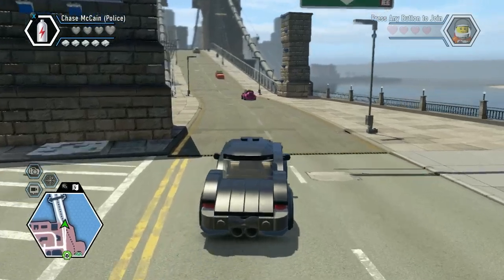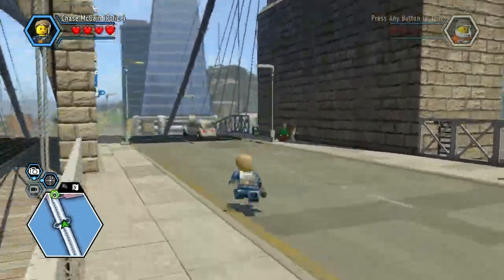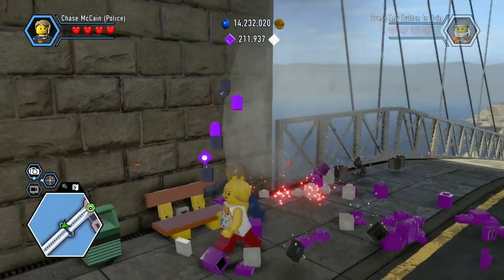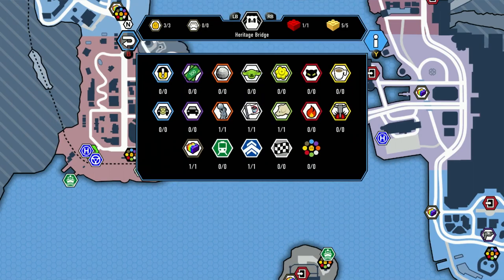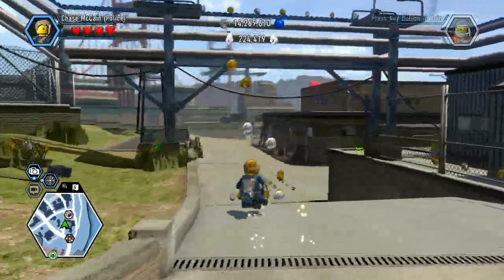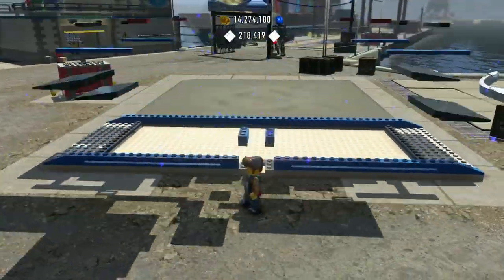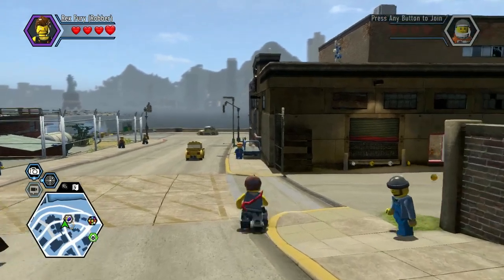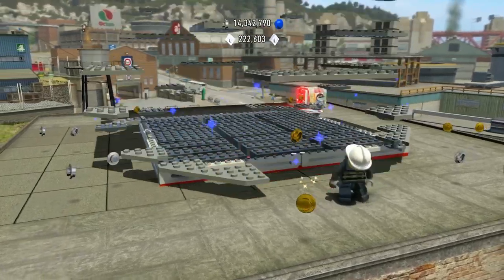Conquered - Lego City Undercover EX